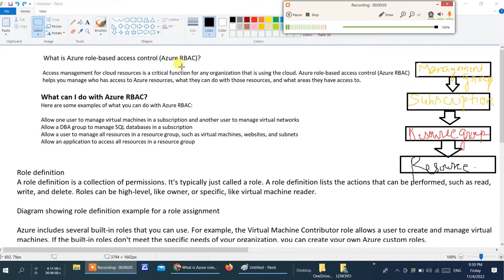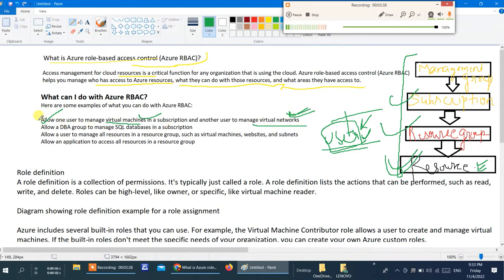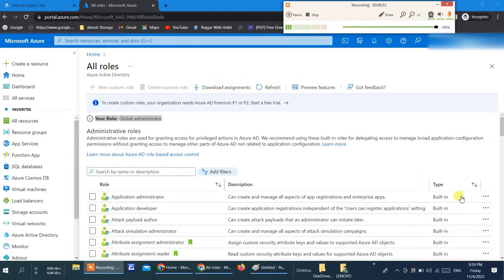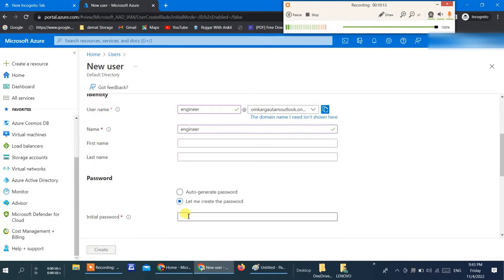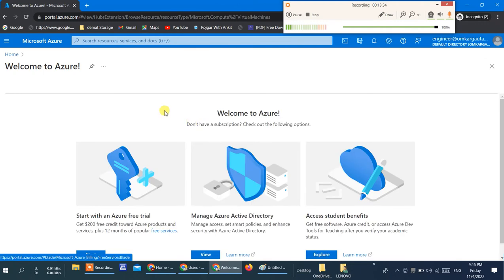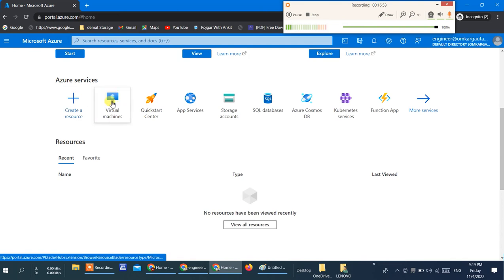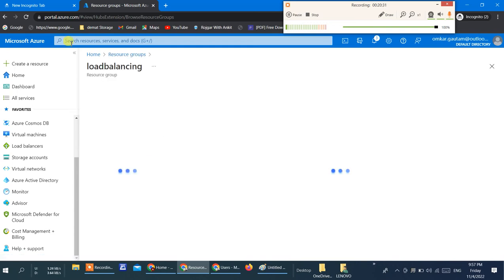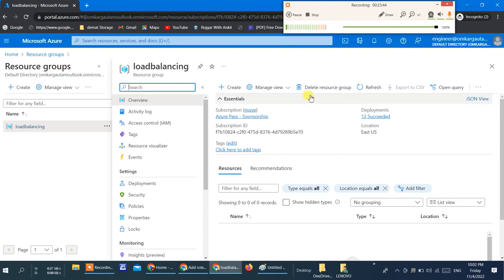Azure RBAC | Azure Role base access Control